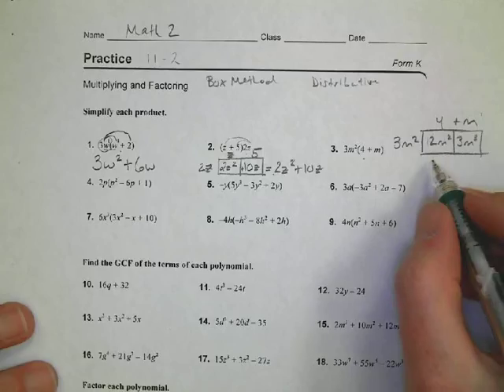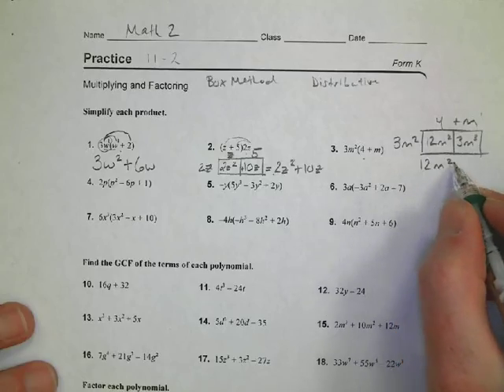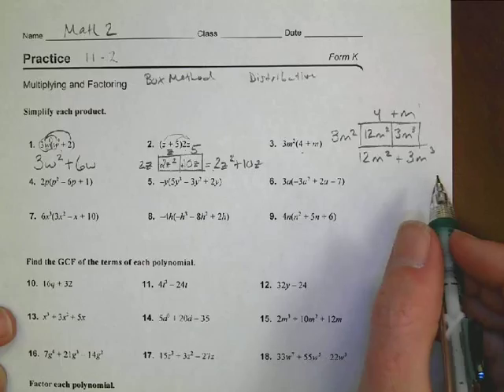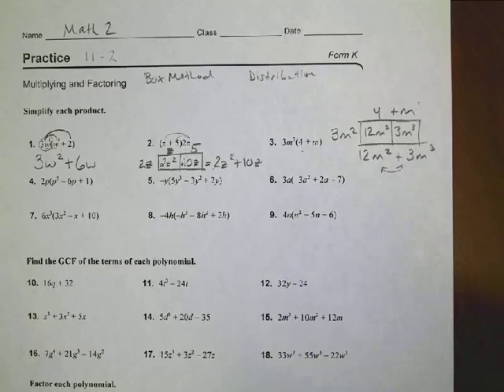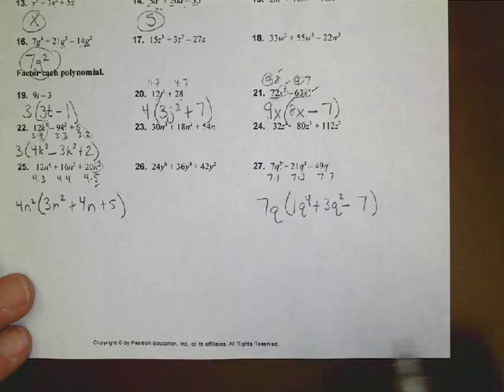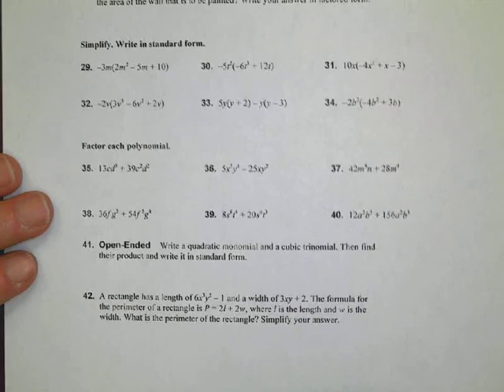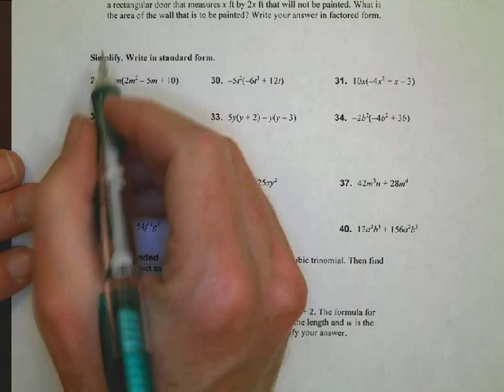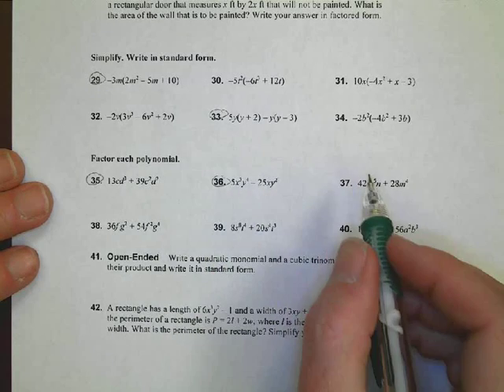Math 2 Unit 11 2 Homework Help Morgan